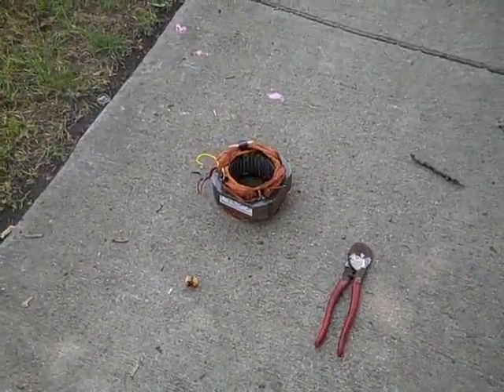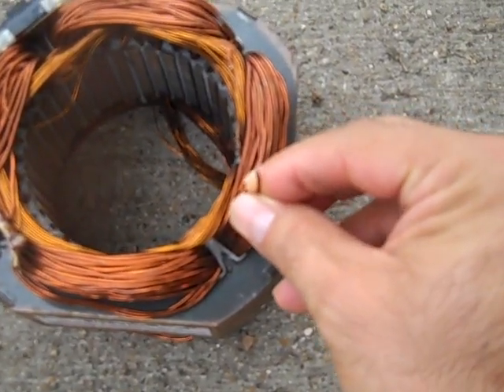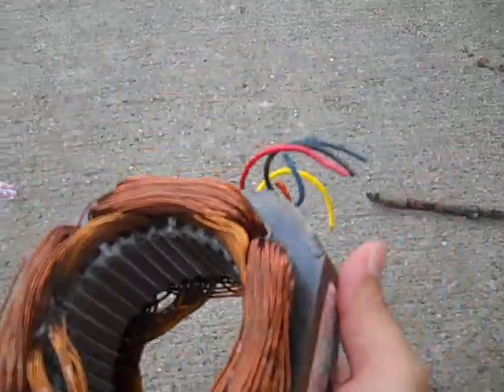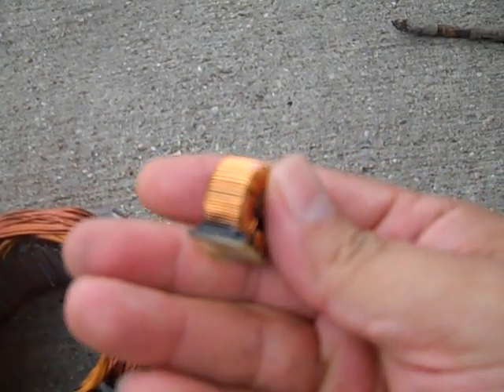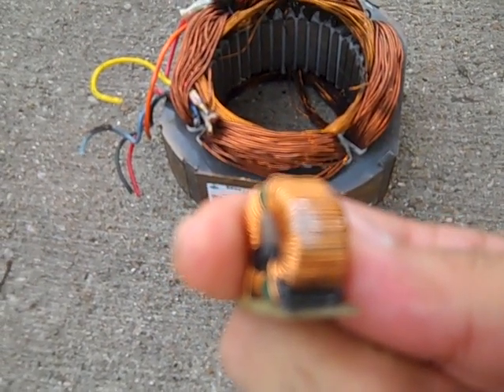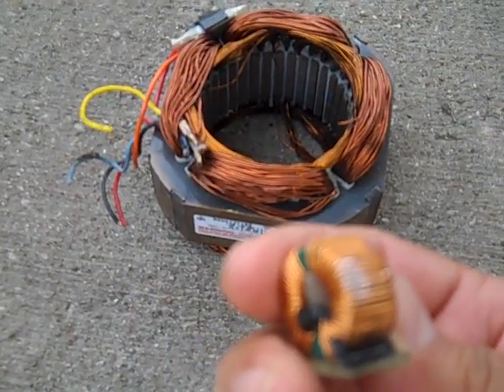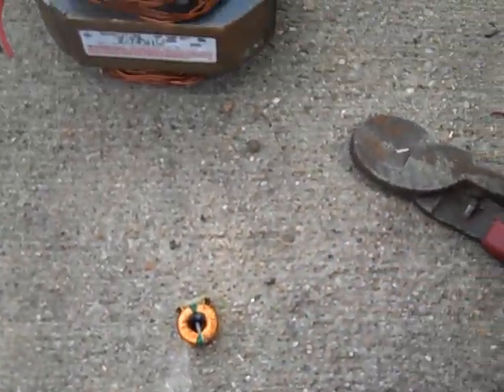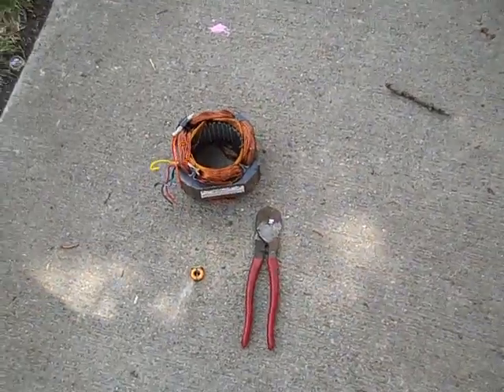how to tell if it's aluminum or copper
here is a quick way to tell if it's copper or aluminum